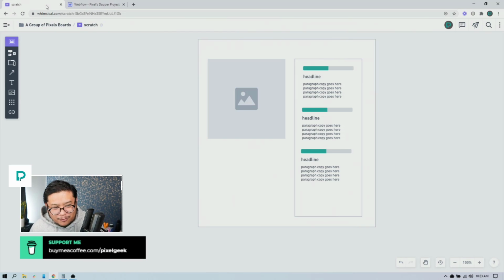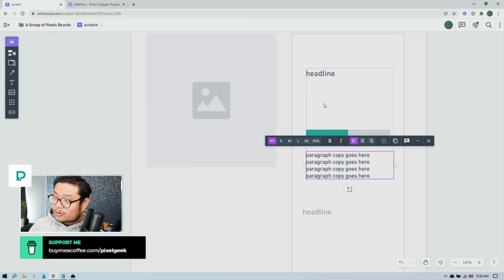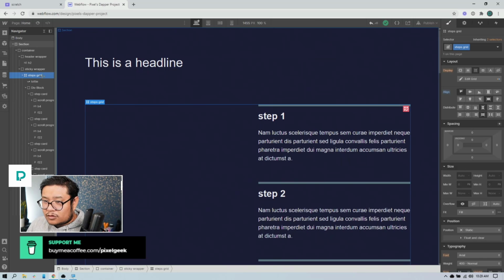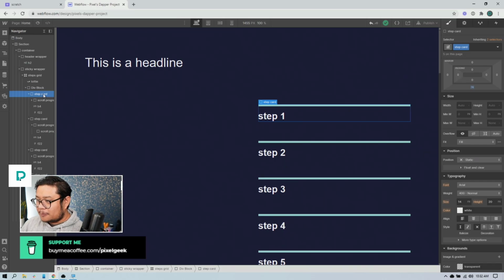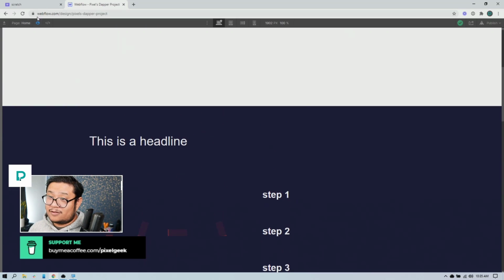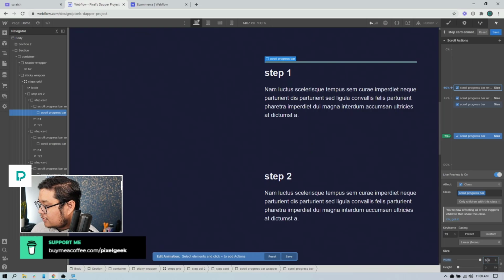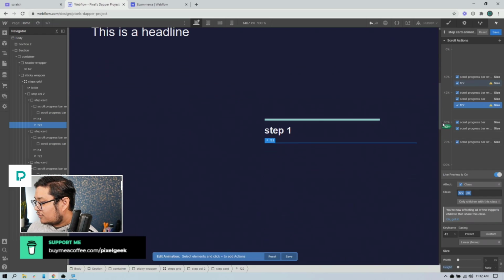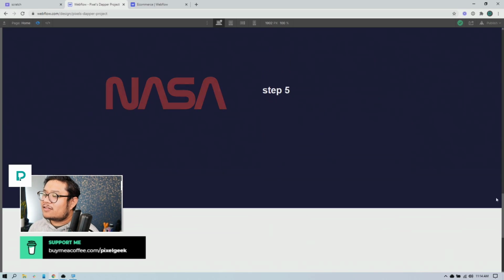Advanced scroll interactions in Webflow - Stream clip tutorial